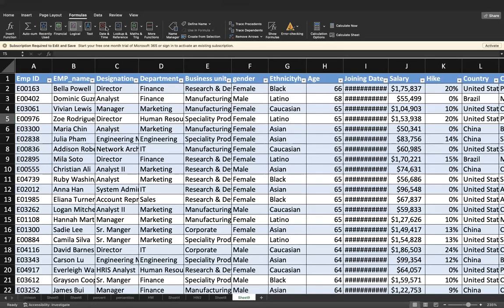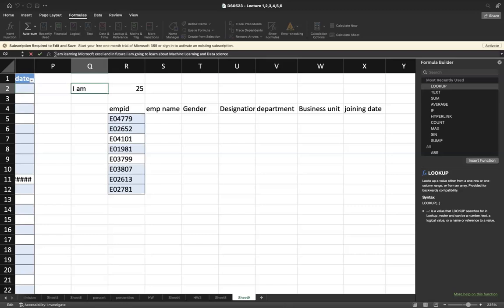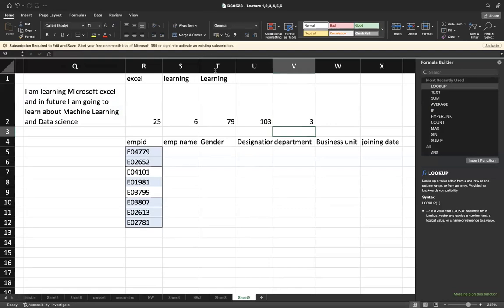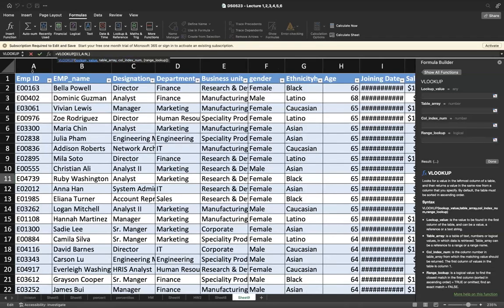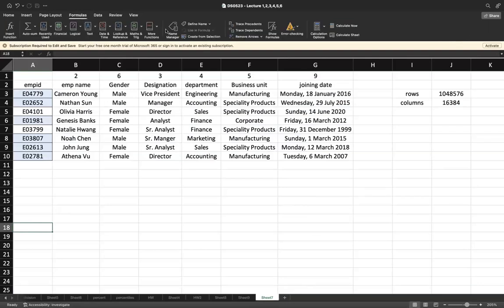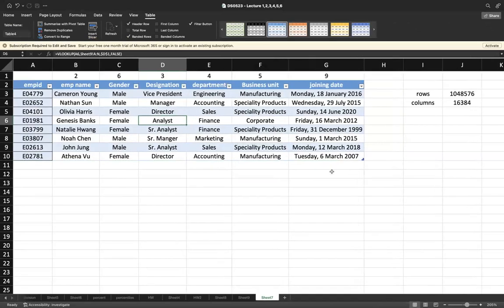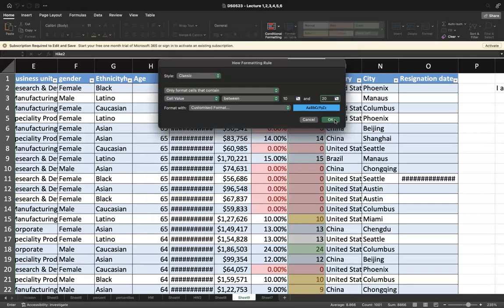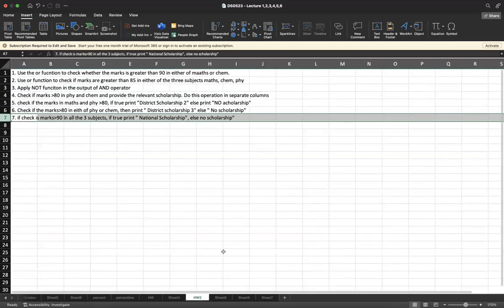Excel & Statistics for Data Science Lacture-8